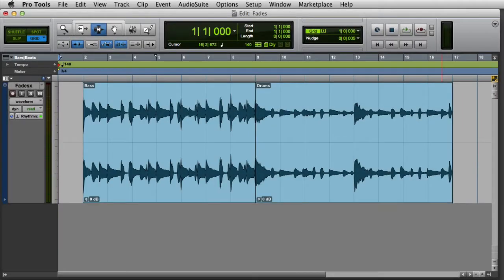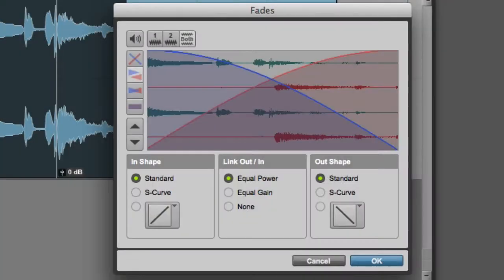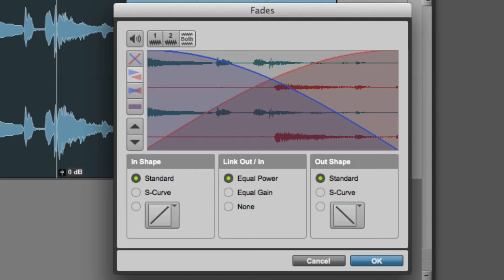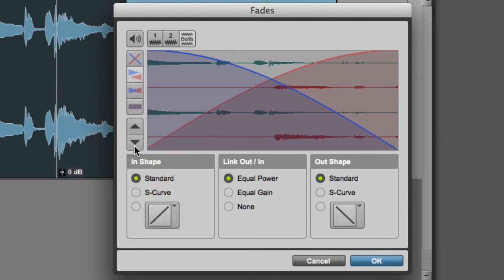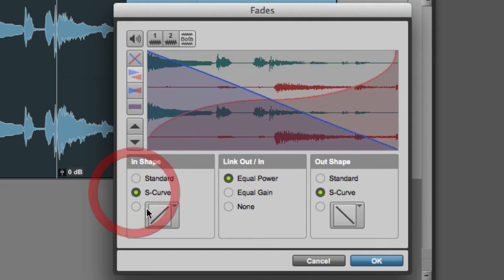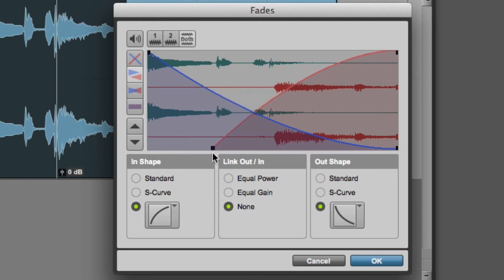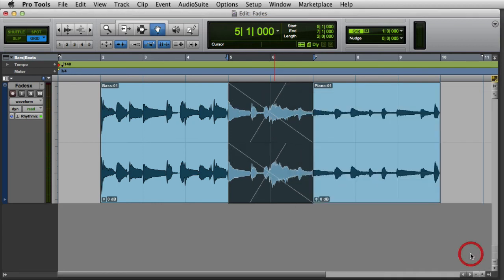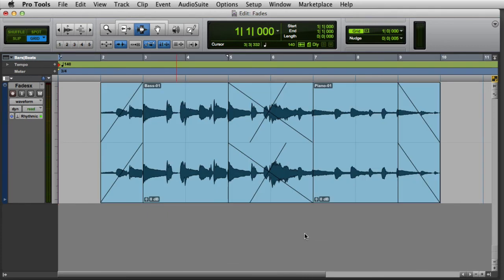Working with Fades in Pro Tools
An in-depth look at working with fades in Pro Tools.